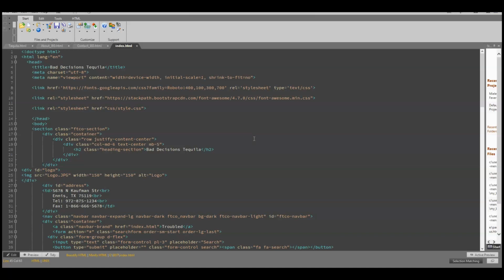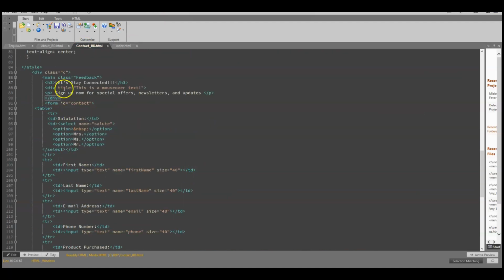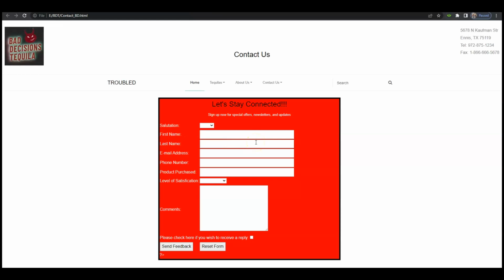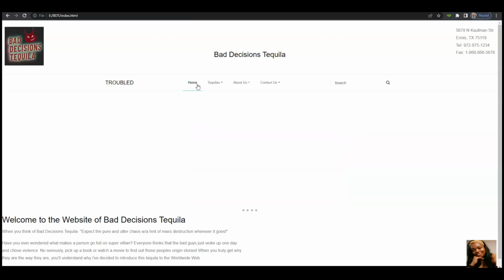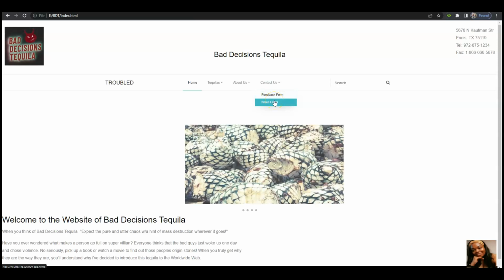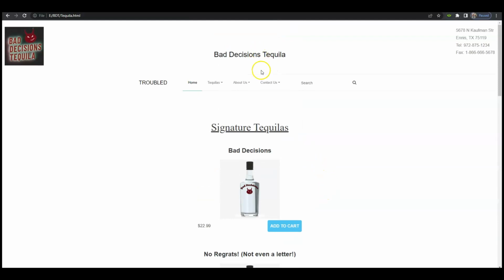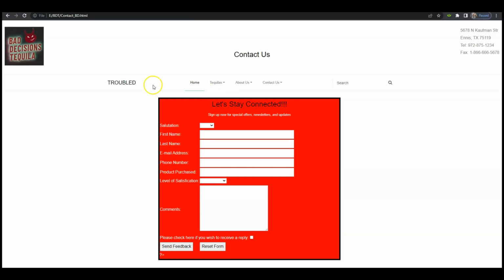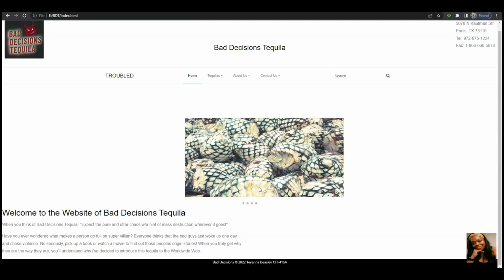Building a HTML Website- Ep 4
Hi guys, this week I worked on improving the look and feel of the website.